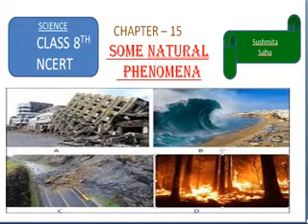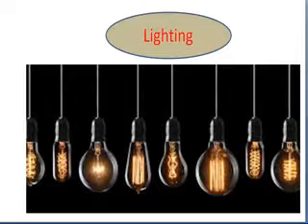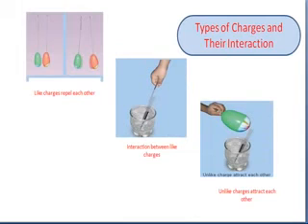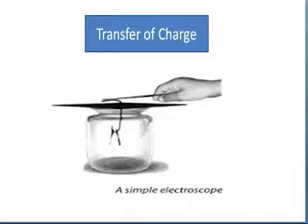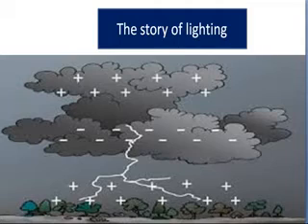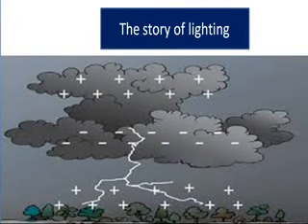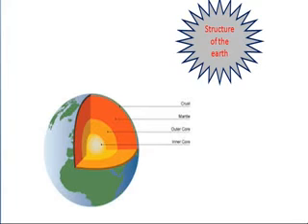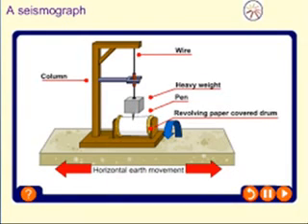chapter 15 class 8 science L 15 Some natural phenomena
Lighting .
Charging by Rubbing .
Types of Charges and Their Interaction . 1.Like charges repel each other . 2.Interaction between like charges . 3. Unlike charges attract each other . Transfer of Charge .
The story of lighting.
 Lighting Safety.
 Earthquakes.
Structure of the earth .
 Movements of earth’s plates.
seismograph.